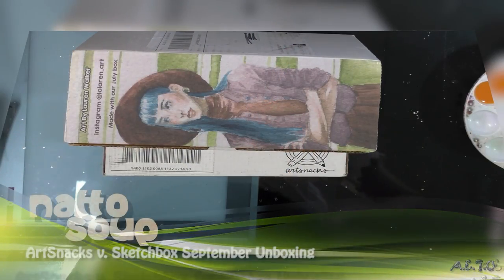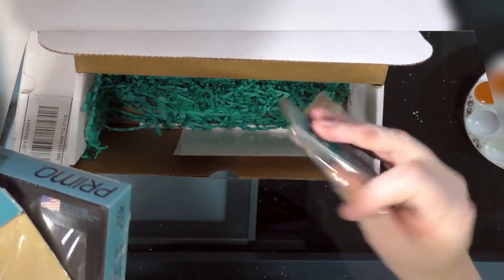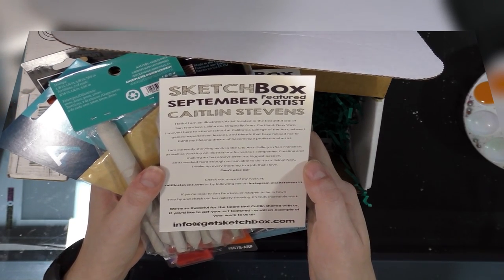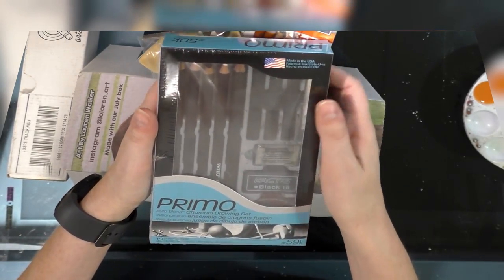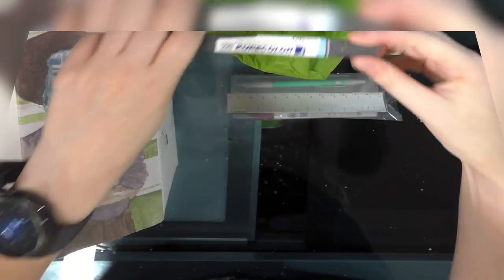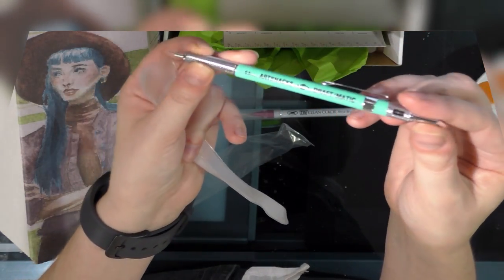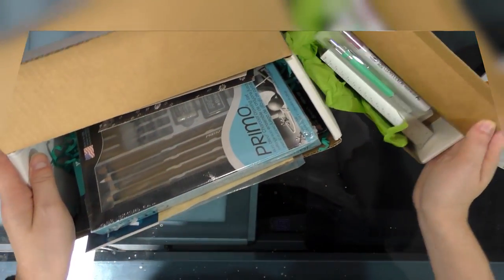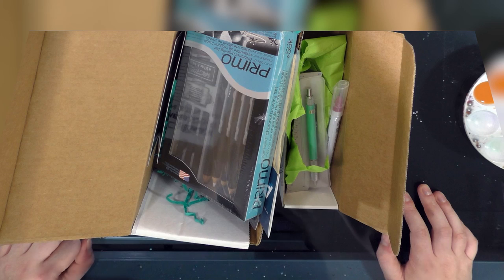ArtSnacks v Sketchbox September Unboxing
Hey fellow artnerds!  It's time for the September ArtSnacks Vs SketchBox unboxing!  What will we get this month?  There's only one way to find out, let's dive in and see what art goodies were sent to us.

This is the first part in a multi-video series, so please keep an eye on this channel for September's overview and challenge videos!  For LOTS more arty goodness, head on over